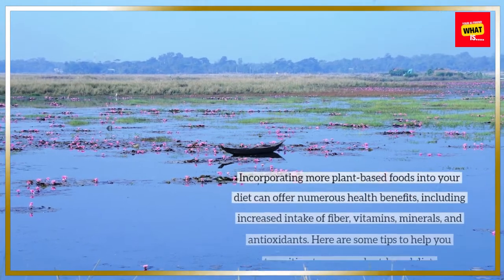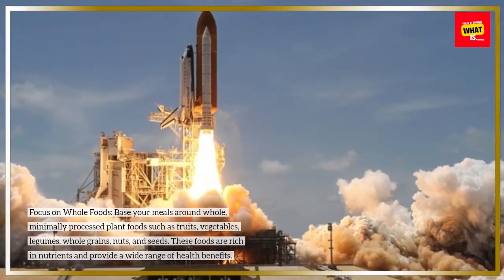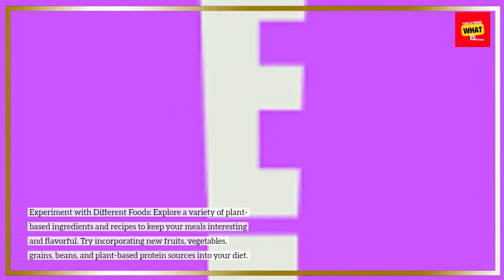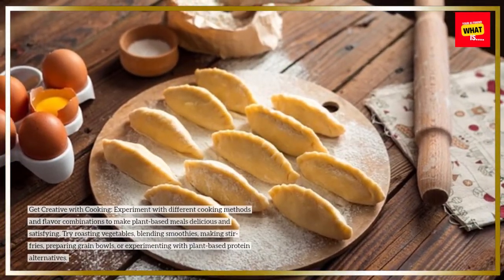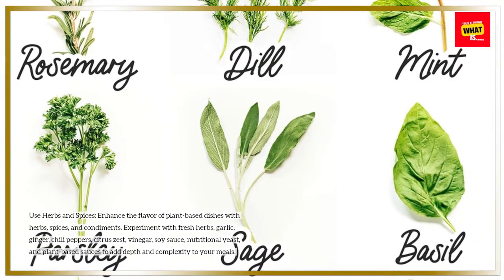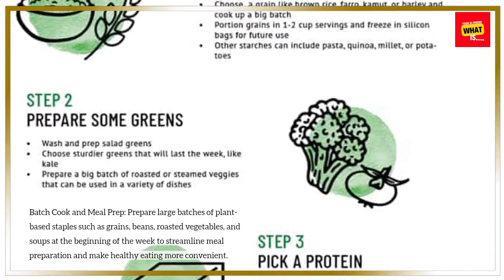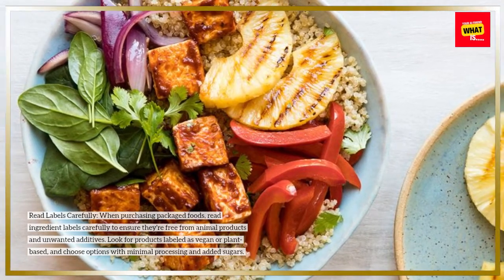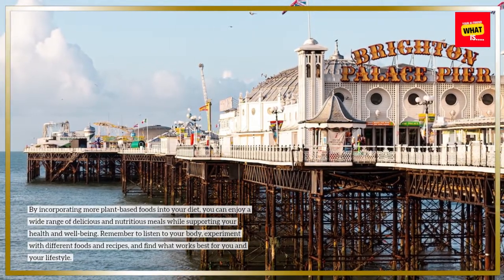How to Incorporate More Plant Based Foods into Your Diet?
Discover easy ways to incorporate more plant-based foods into your diet for a healthier lifestyle. Learn delicious recipes and helpful tips!